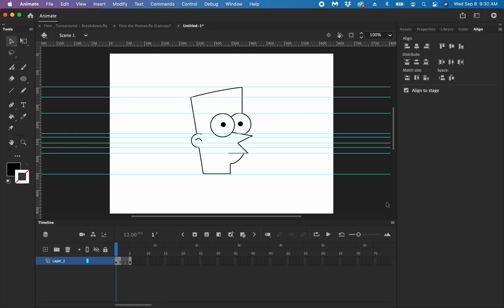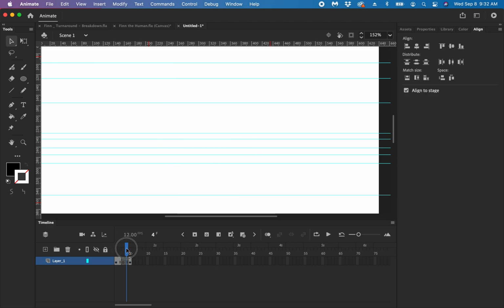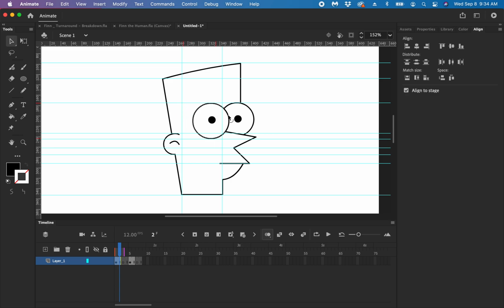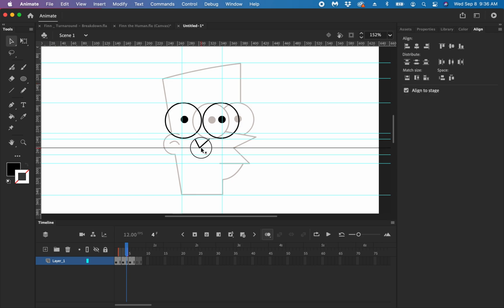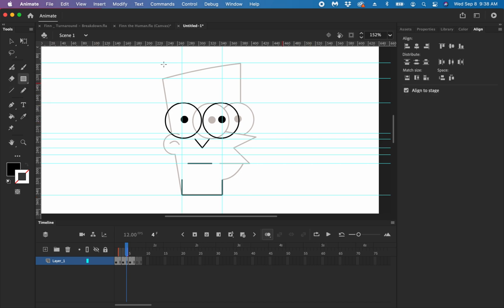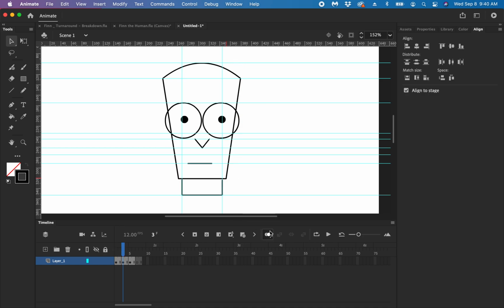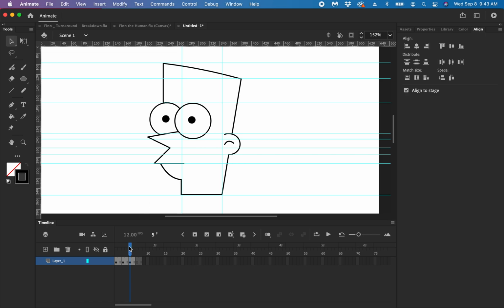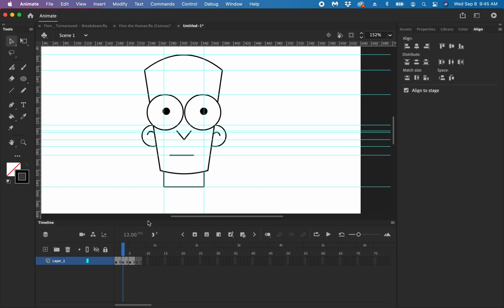ANIMATING TURNAROUND Part 2